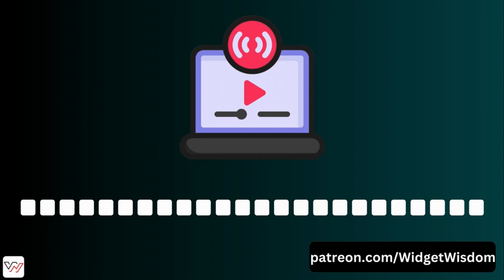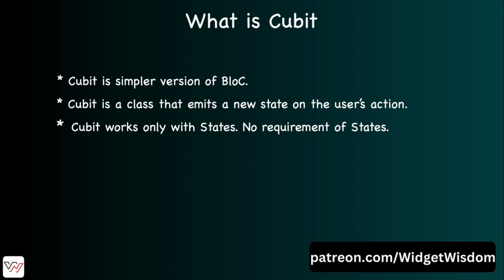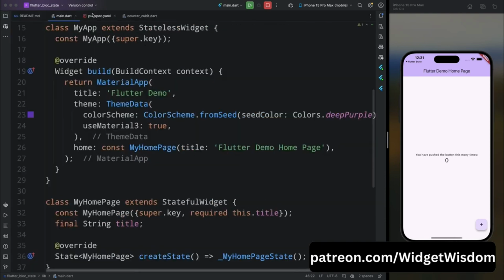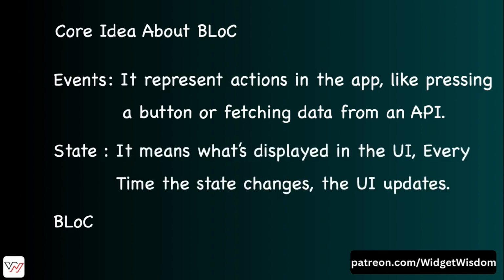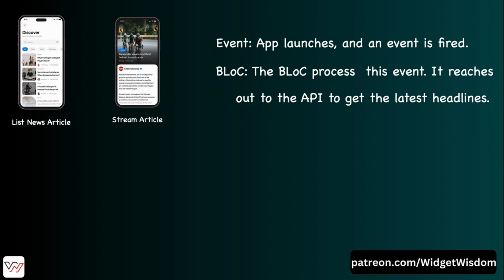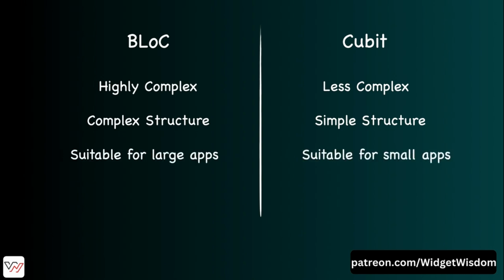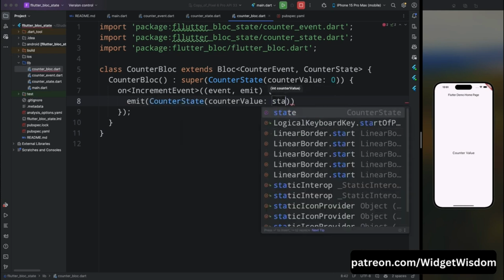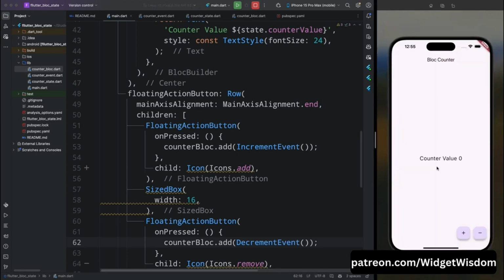Flutter Bloc Tutorial For Beginners